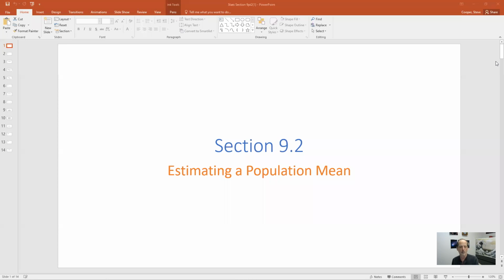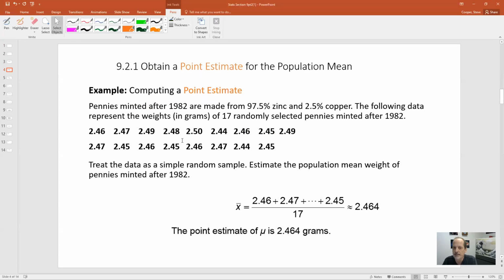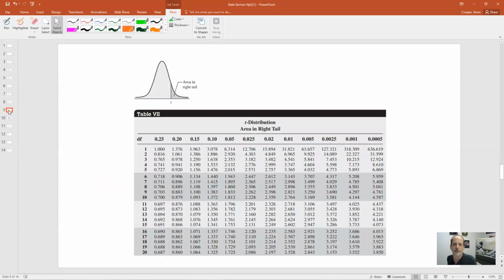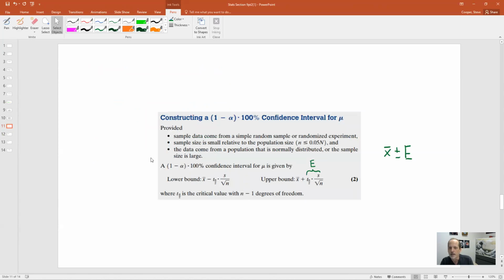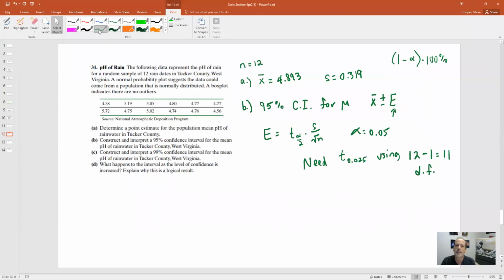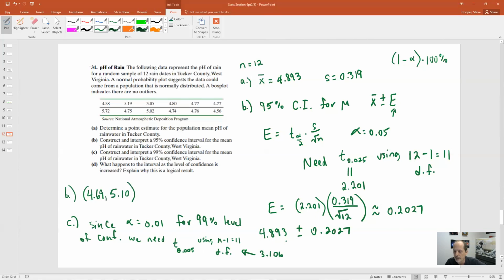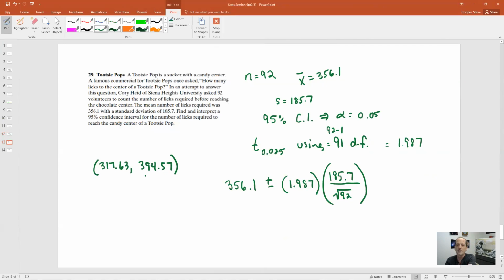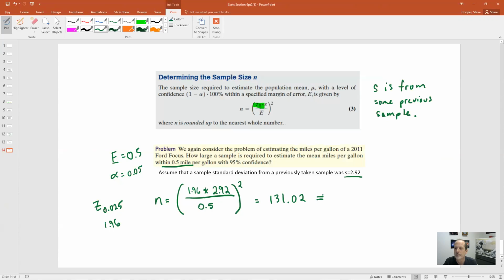Estimating a Population Mean